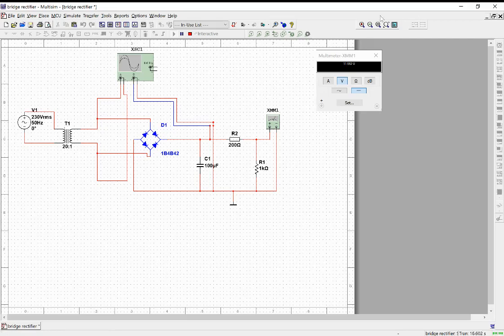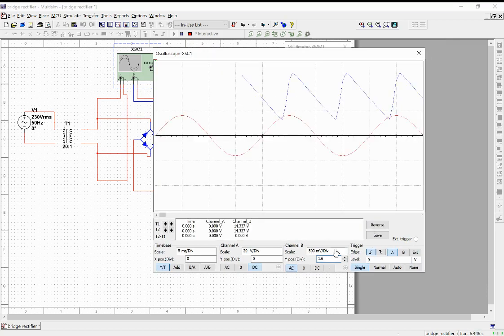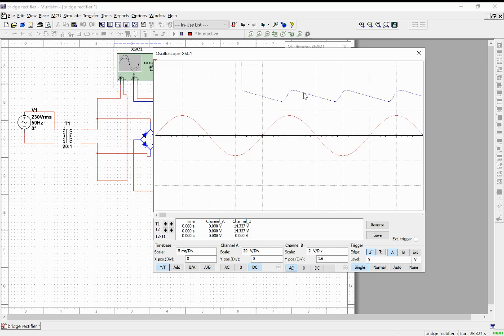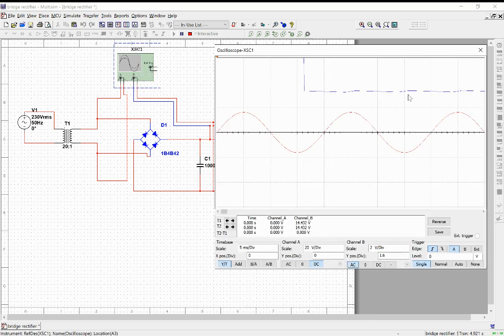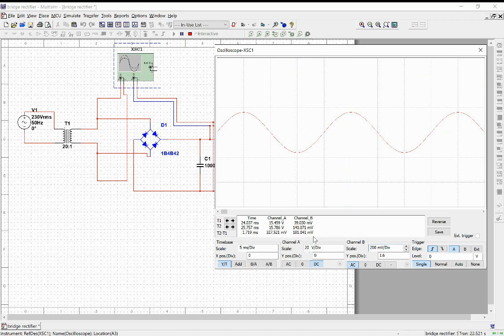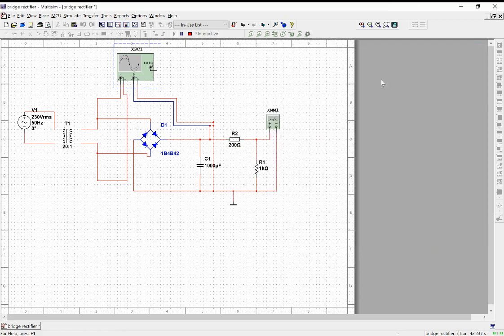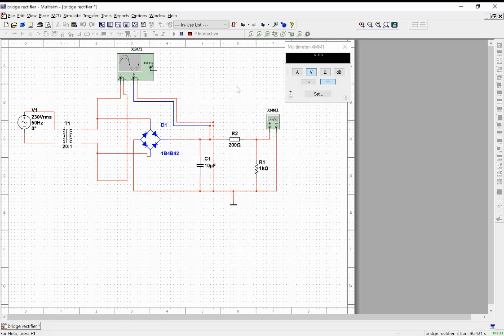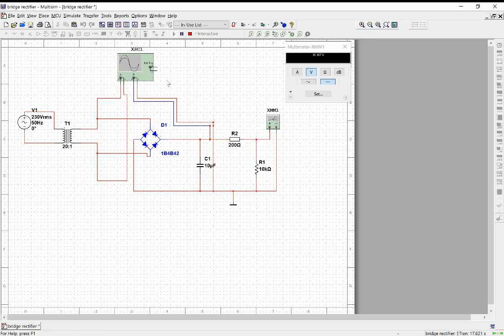Bridge rectifier component changes pt2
Power supply analysis pt2